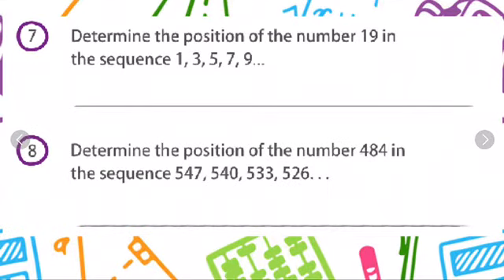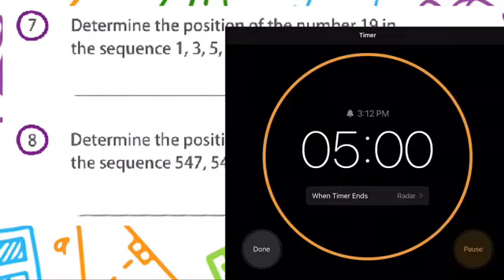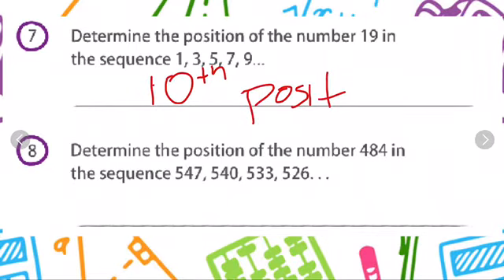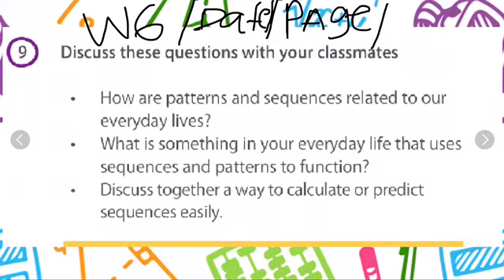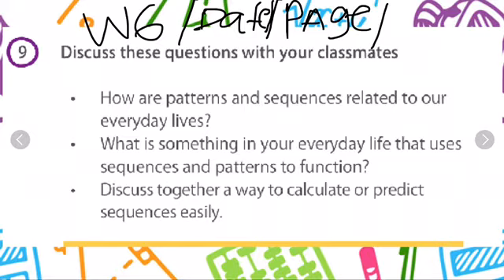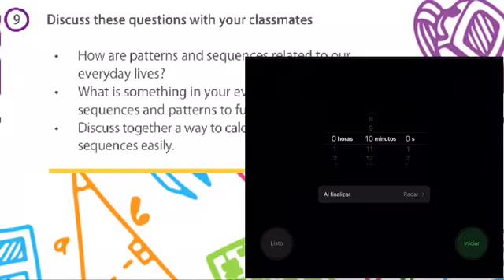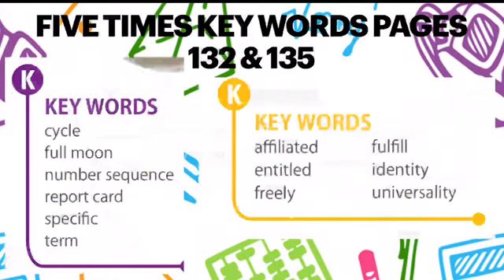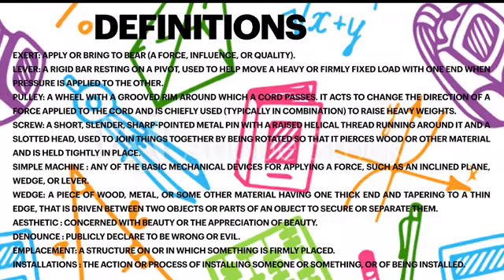06/05/2020 Part 6/Smart mathematician/ patterns and sequences